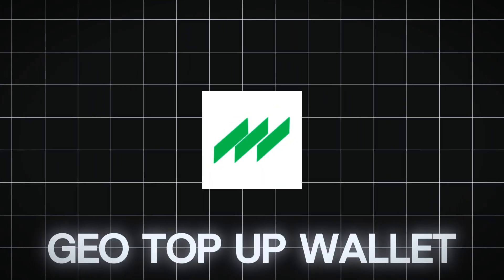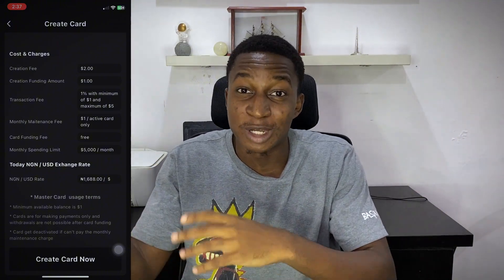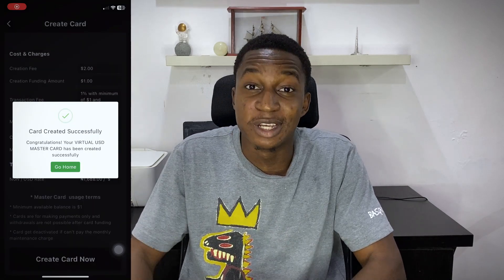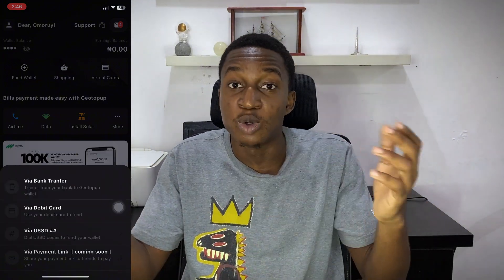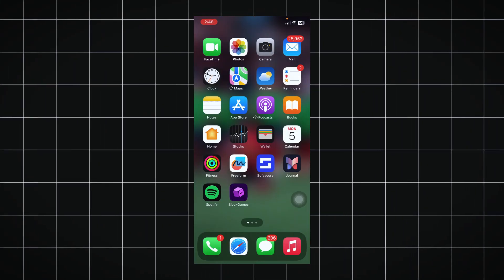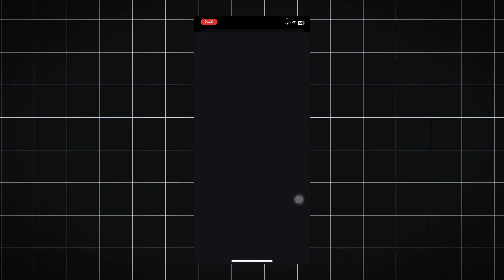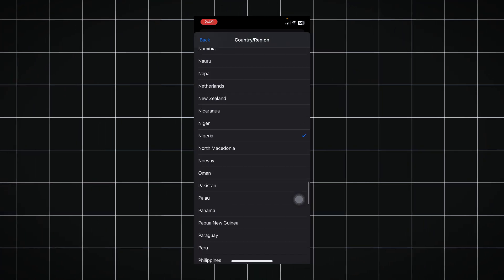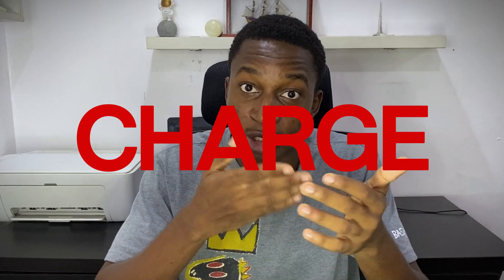How to Pay for Apple Music, iCloud, and More Using Virtual Dollars in Nigeria 2024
In this video, we dive into how you can use Geotopup Wallet to pay for your favorite services like Apple Music, iCloud storage, and even make international purchases—all from Nigeria! Whether you're looking to enjoy ad-free music on Apple Music or need extra storage on iCloud, we've got you covered.